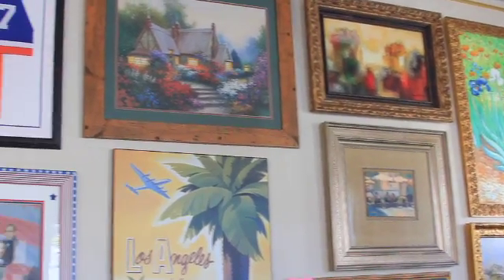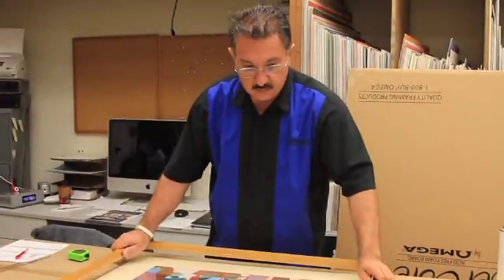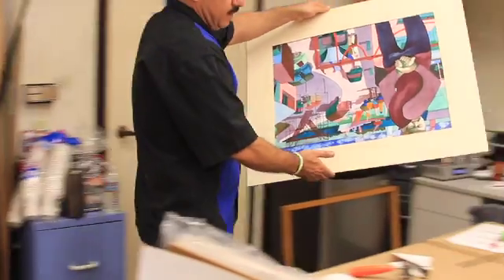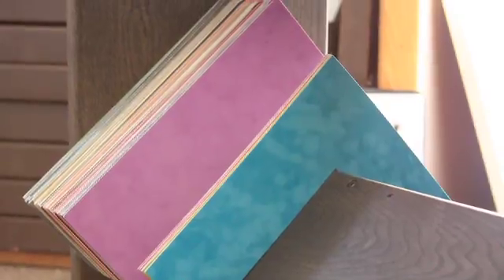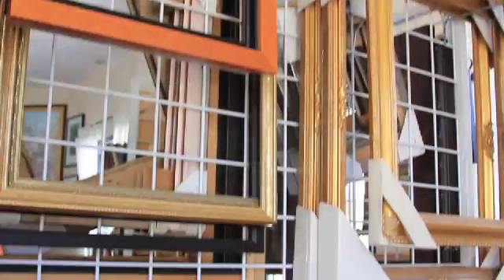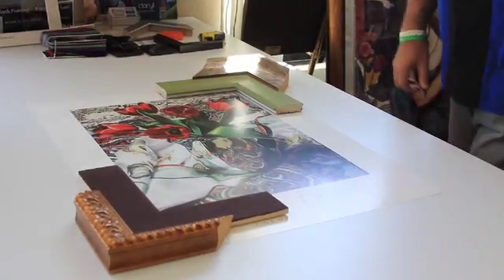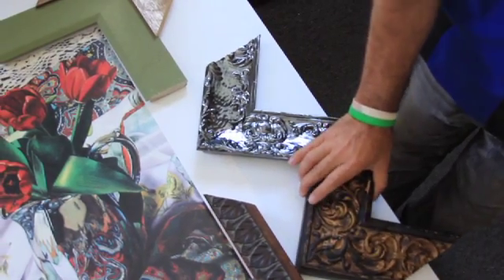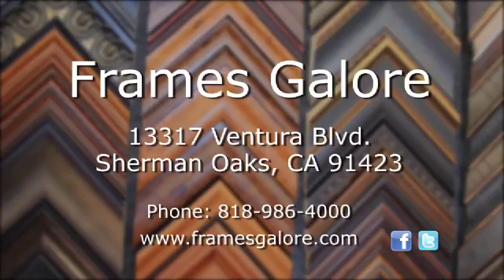Frames Galore Cut 1A 640 1